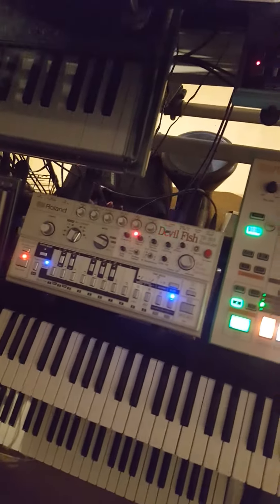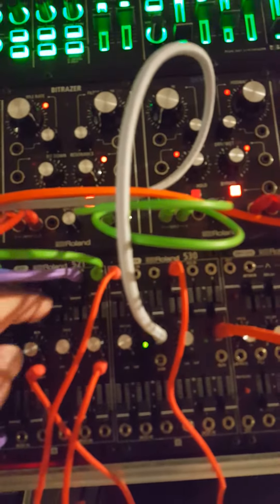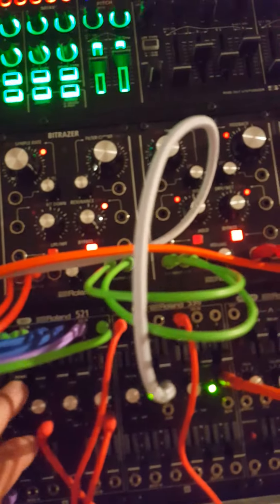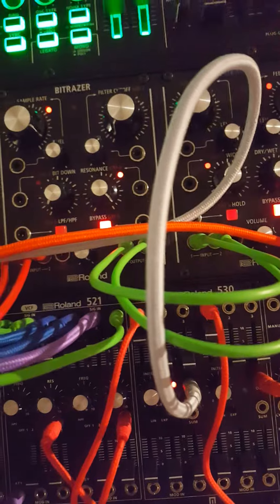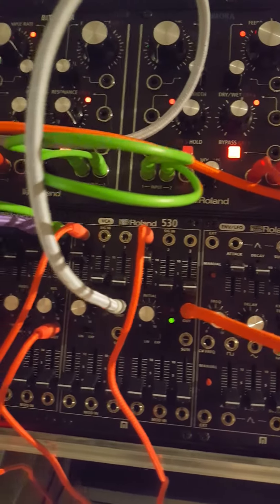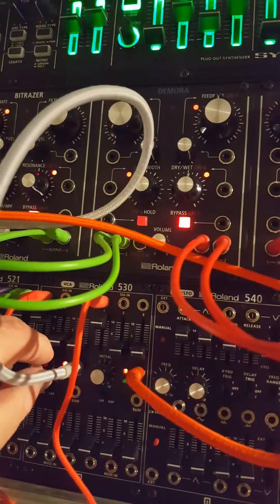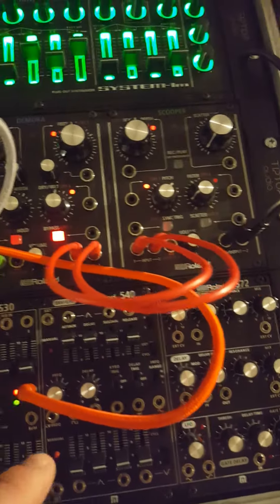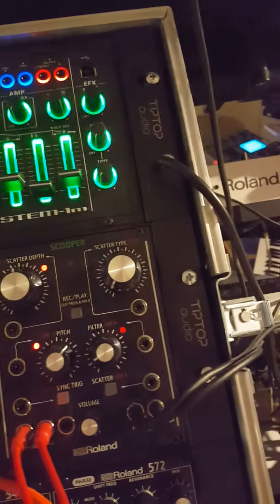Roland TB-303 Devil Fish meets the Roland System 500